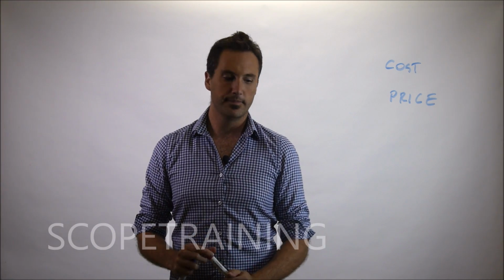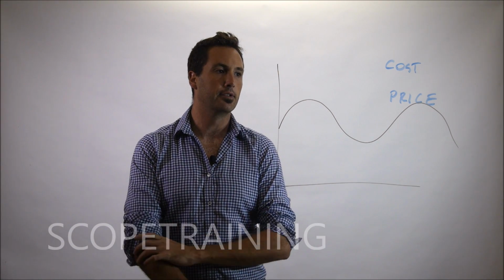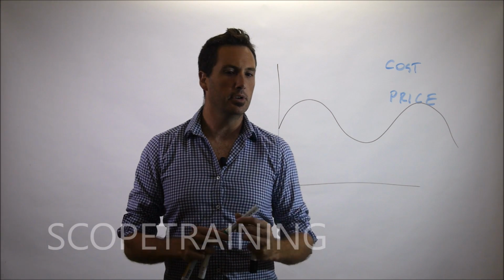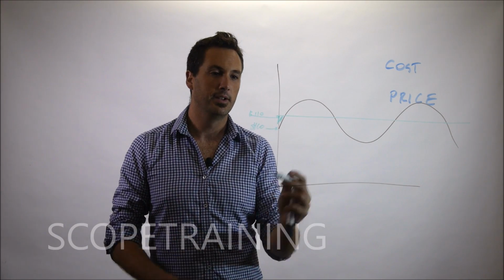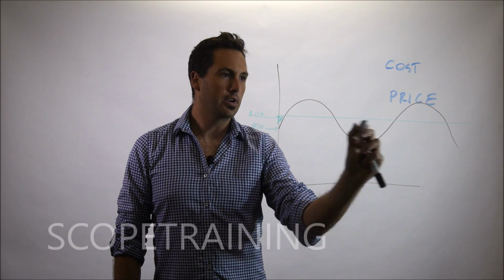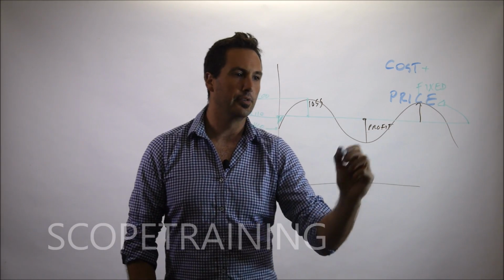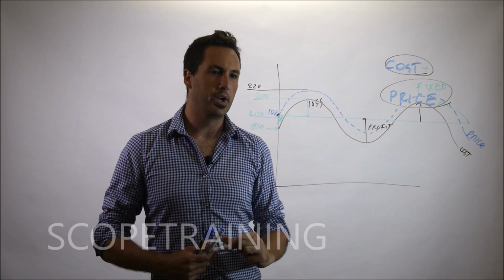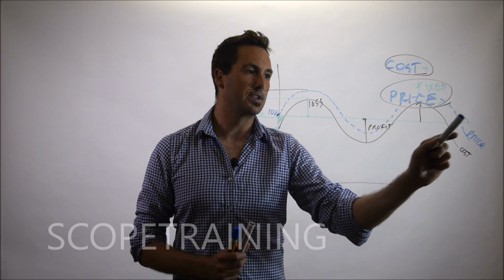cost vs price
What is the difference between cost and price?  An important distinction when it comes to procurement and contract management.  Some contractual payment agreements are based on the cost of an item, such as cost plus; whilst others are based upon the price; such as lump sum contracts and fixed price contracts.
The cost of an item is the amount of expenditure which is required in its fabrication.  This may include raw materials, labour and so on.
The price is what the vendor expresses they require in order to transfer the ownership of the item.
Generally speaking the cost is less than the price.
It is important to note that even if the cost is lower than the price, it doesn't necessarily mean there will be profit as costs are concerned with the direct costs and don't factor in overheads etc- whereas the price should take this into account